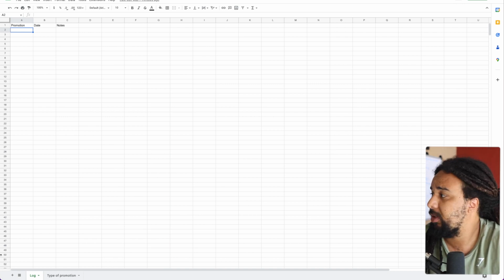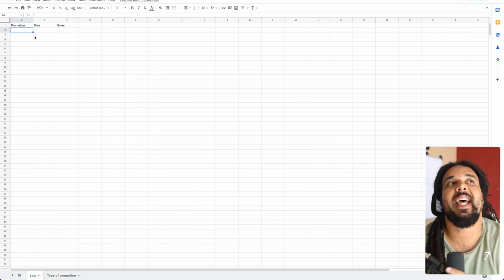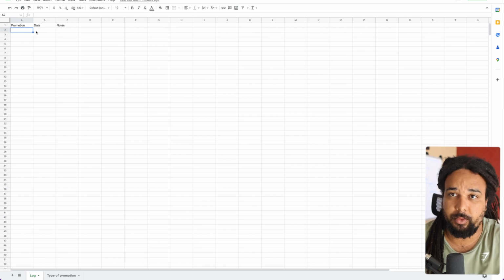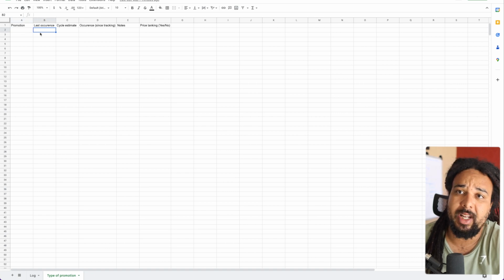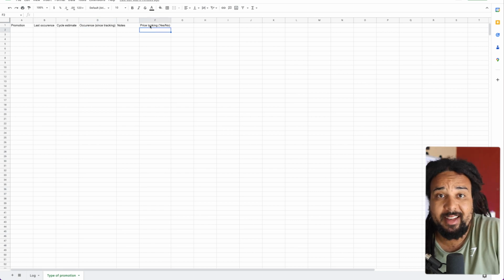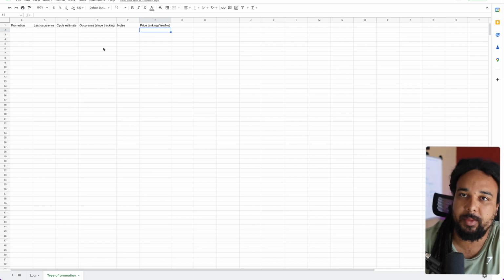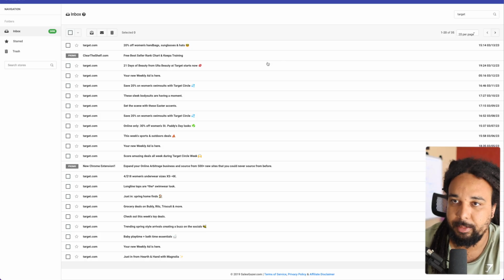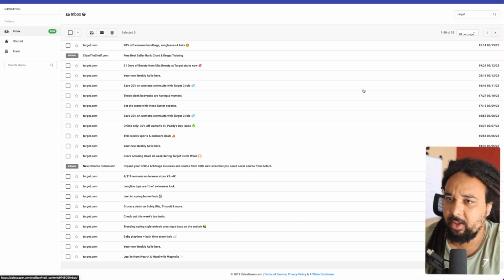ULTIMATE Online Arbitrage Sourcing HACK: Analyze Sales Cycle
If you want to get better at sourcing profitable amazon FBA online arbitrage products, you'll need to learn how to analyze sales cycles.

💡SCHEDULE A 1-ON-1 CALL WITH ME TO ACCELERATE YOUR GROWTH ON AMAZON

— Chris Mangunza